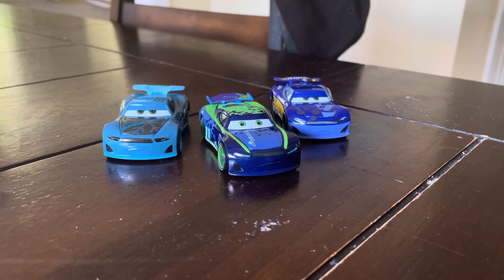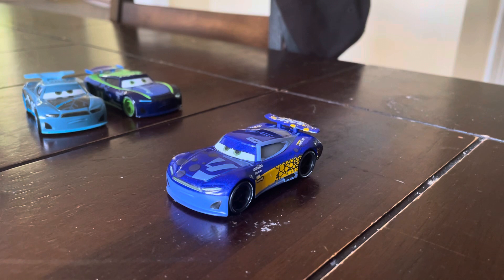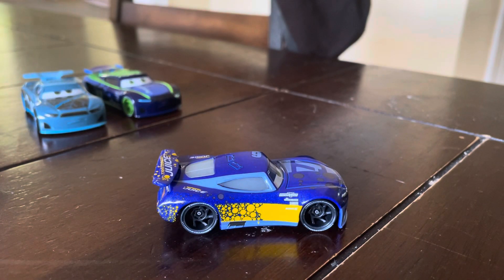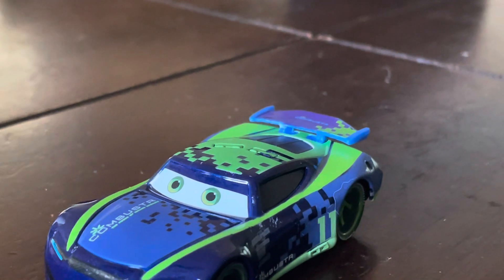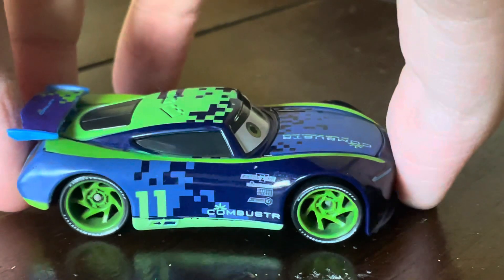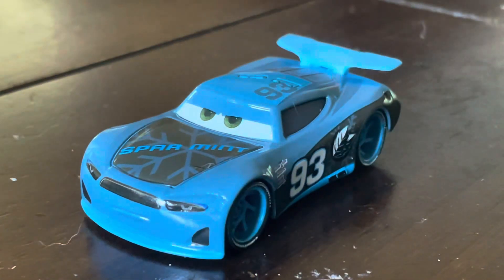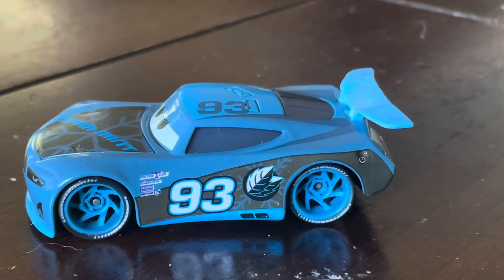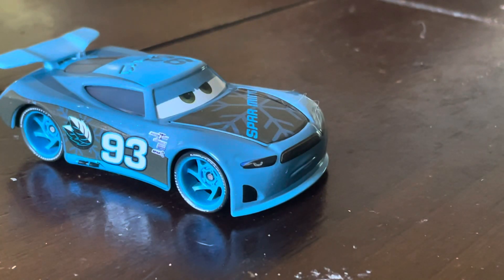Disney cars Nick shift, Chris Romain, and Bubba Wheelhouse triple review